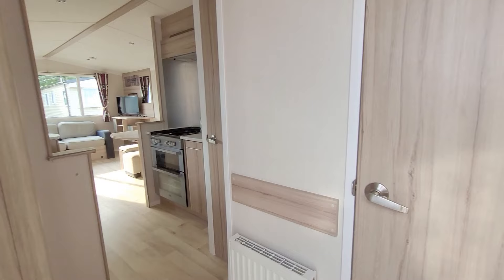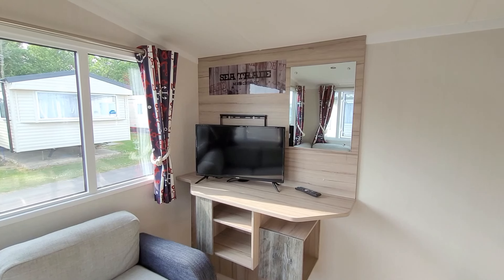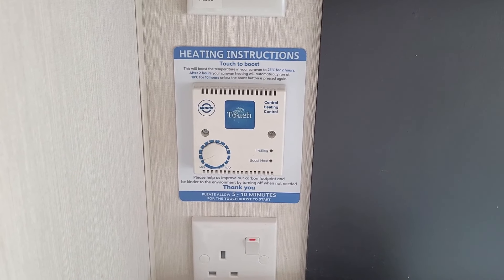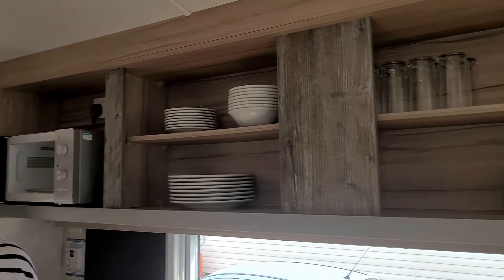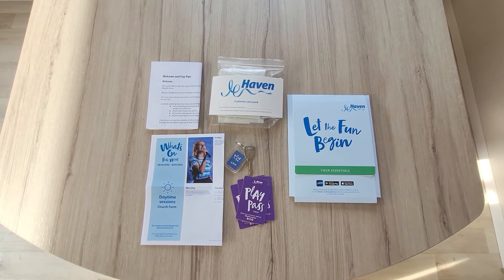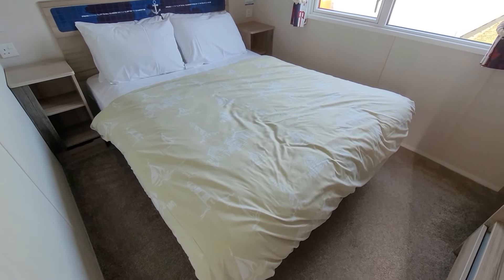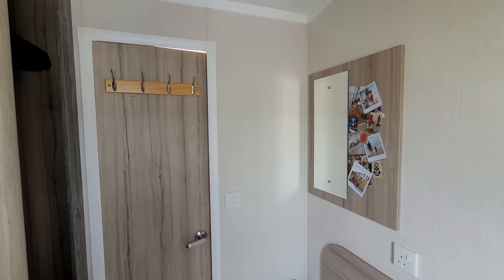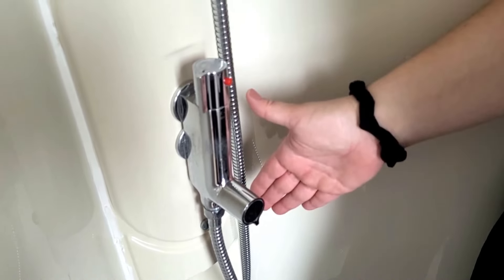Haven Saver Caravan Tour and Review 2022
In this video, I take you on a tour of our saver caravan at Haven Church Farm, showing you its main features and telling you what I think of it.

If you want to see more Haven videos from me right now why not try one of the videos in this playlist